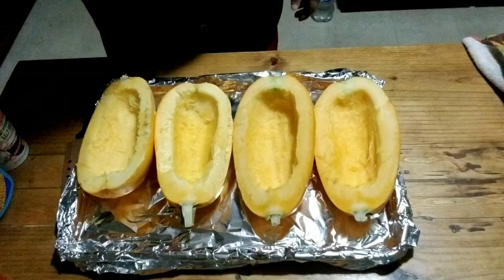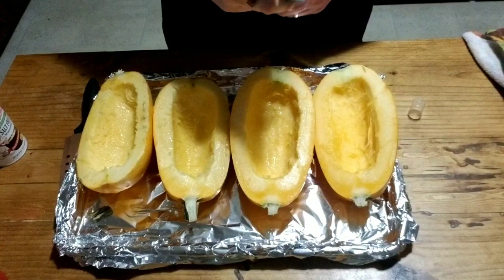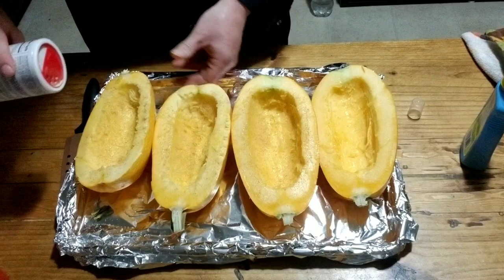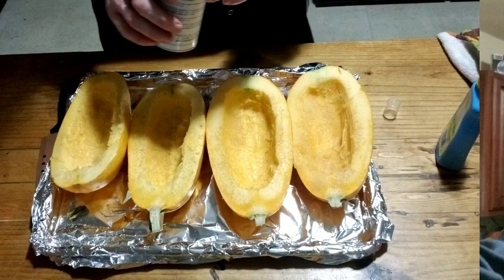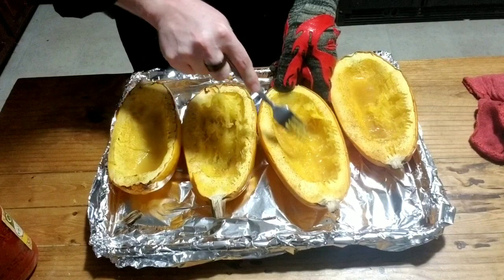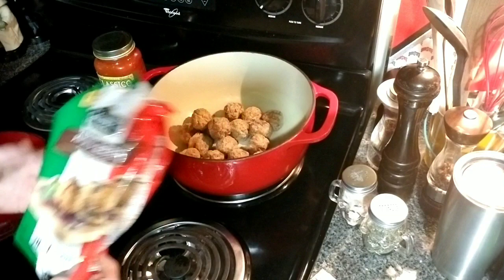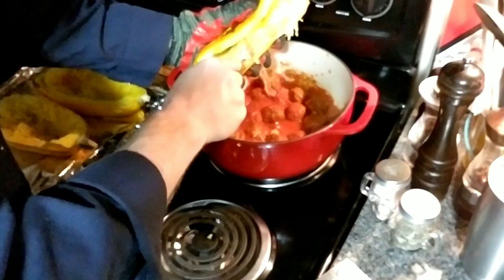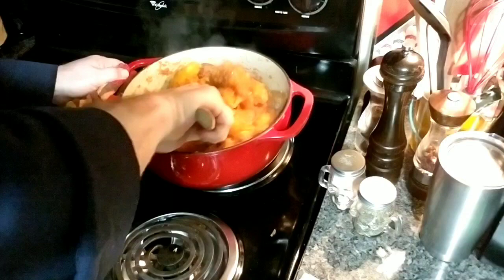Roasted spaghetti squash | meatballs | dutch oven | Lodge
Roasted sketti squash mixed into sketti sauce and meatballs